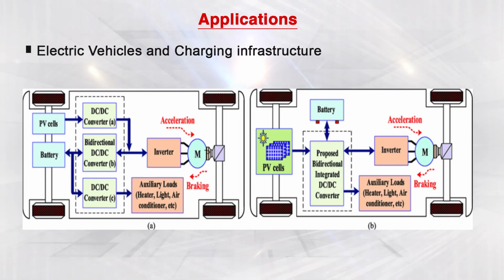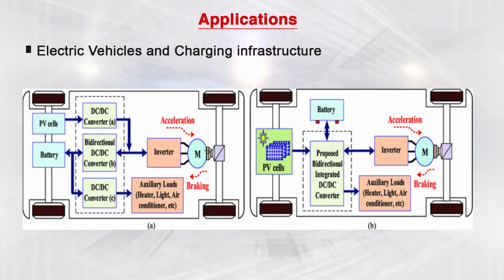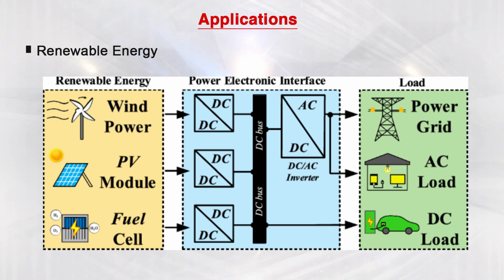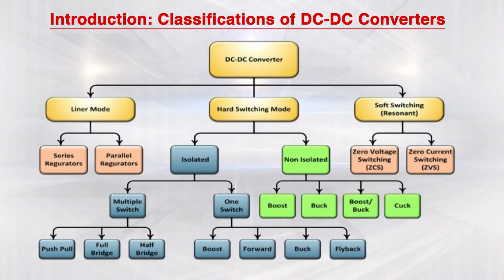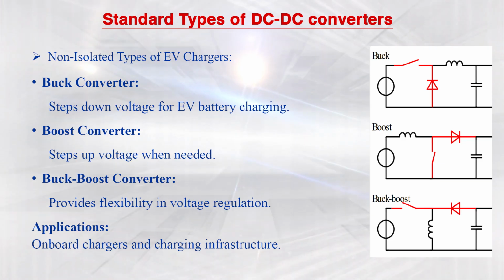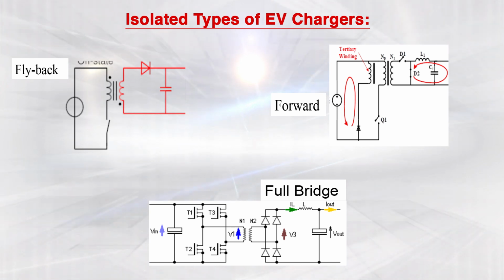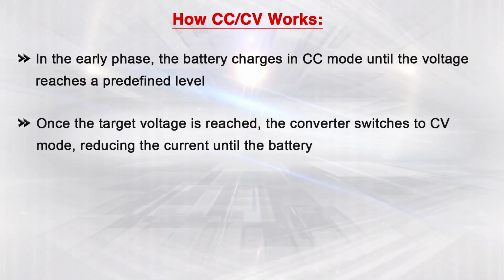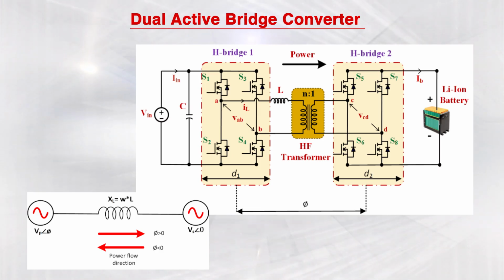Lecture 30 DC DC Converters with control for EV Charging